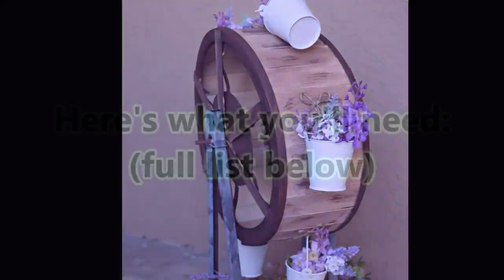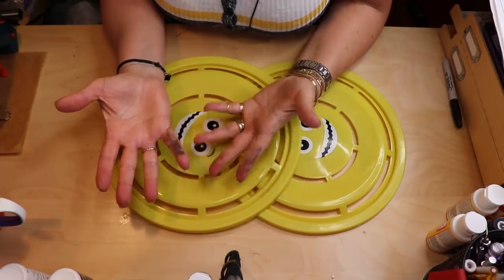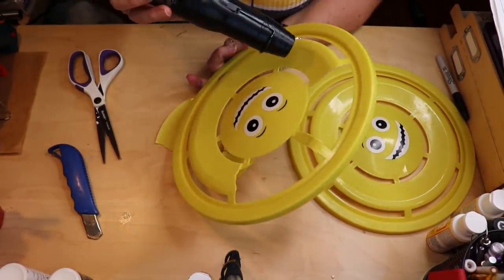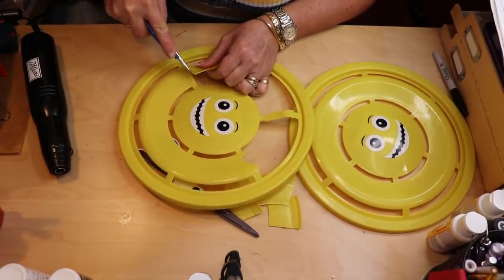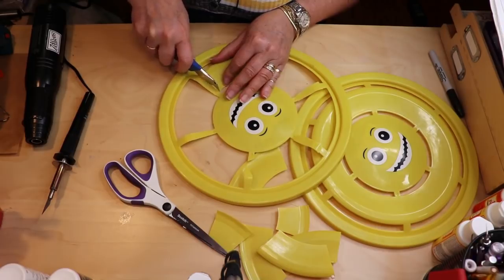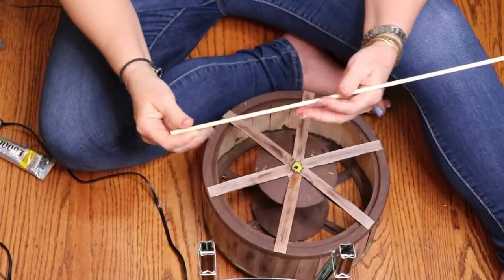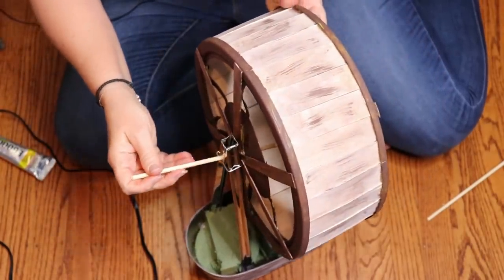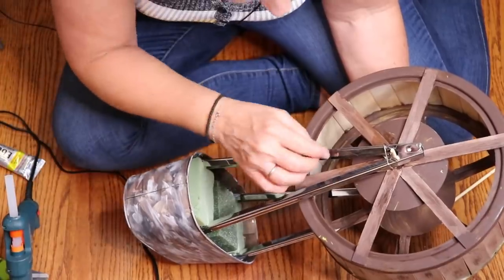Dollar Tree DIY Water Wheel Farmhouse Decor Centerpiece - Farmhouse DIY and Home Decor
This is such a great Dollar Tree DIY because no one will believe it was made with all Dollar Tree supplies! It's a super adorable Farmhouse Decor / home decor waterwheel for only a few dollars. perfect for those on a budget! If you love Farmhouse Style and DIY Dollar Tree then this is the craft project for you!!

Happy crafting!!!

The PDF for this project is in the works!

Here's what you'll need:

1 Metal &quot;Bucket&quot; Container
2 BBQ Tongs
2 Plastic Dollar Tree Kids Frisby Toys
2-3 Packages of Craft Sticks from Dollar Tree OR
1 Package of Extra Large Craft Sticks from Walmart
2 Packages of Small White Metal Buckets (Wedding section of DT)
Floral Foam
Moss
Twine
Spray Paint or Acrylic Paint Colors of your choice
Paint Brush
Flowers
Walnut Hollow Hot Knife Tool
Pencil
Scissors

Don't forget TO CHECK DOWN HERE for info and DRAWING LINK!!
Enter here to win a FREE BLING OWL KEYCHAIN